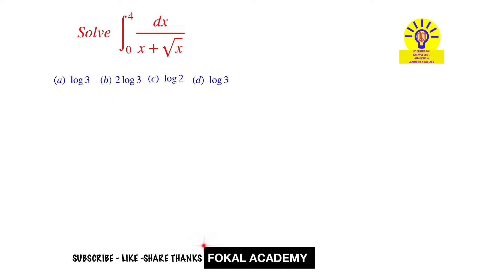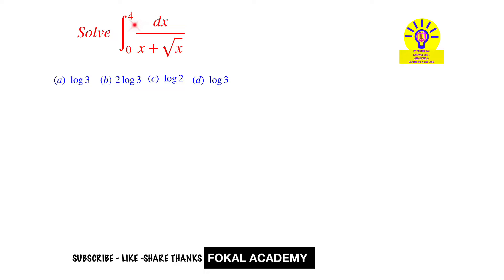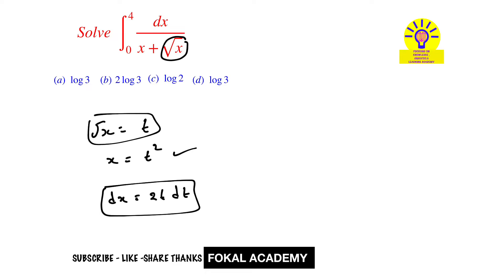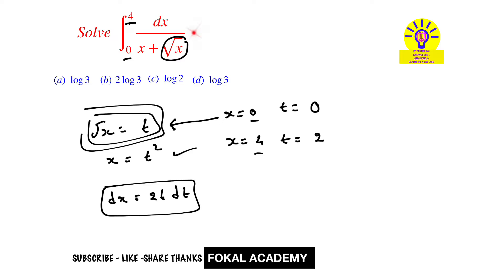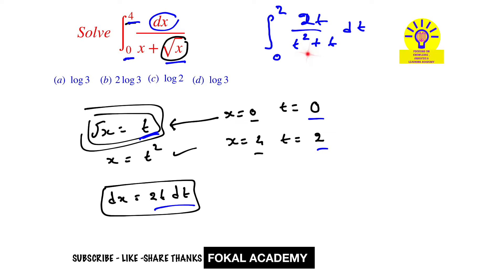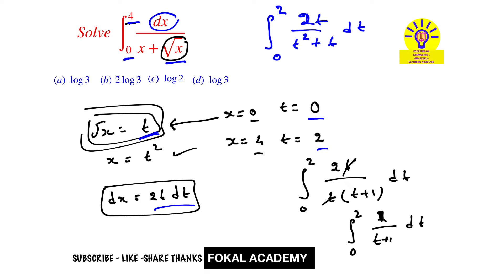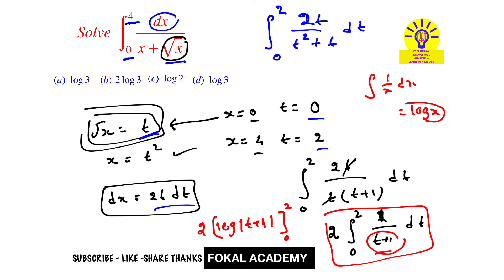Definite Integration Solved Problem || iit jee mathematics || Calculus